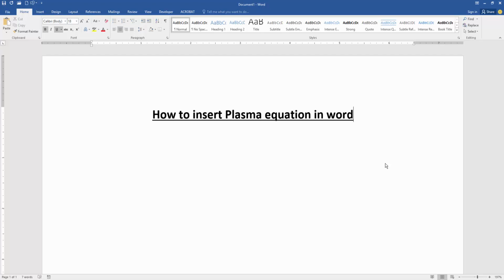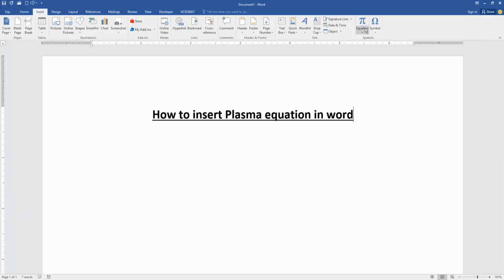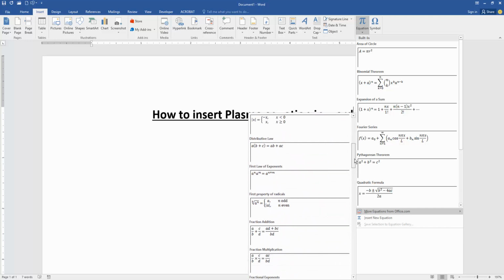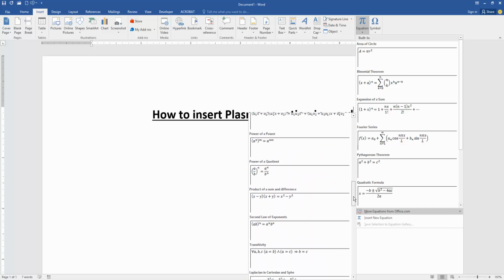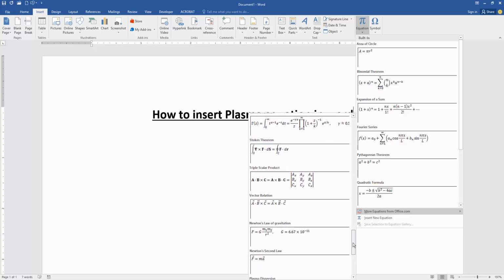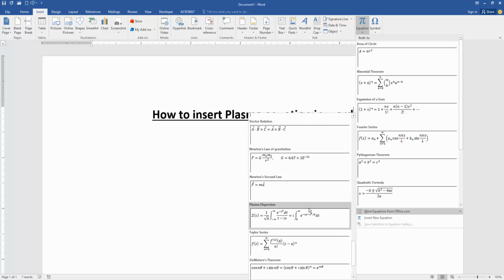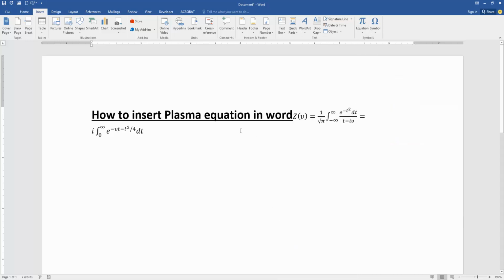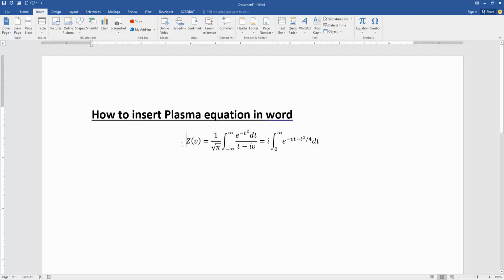How to insert Plasma equation in word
Assalamu Walaikum,
In this video I will show you, How to insert Plasma equation in word. Let's get started.